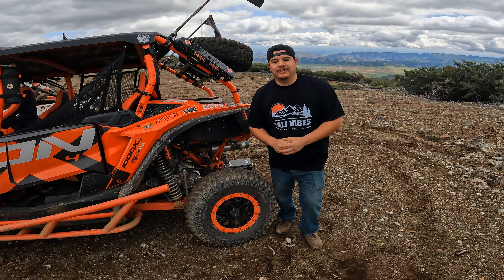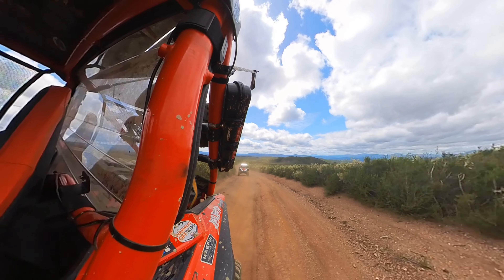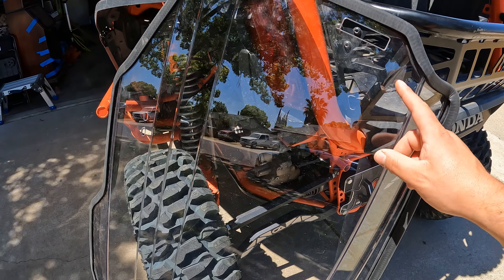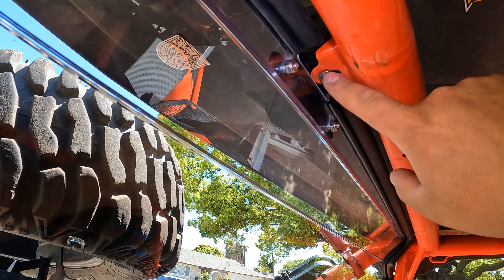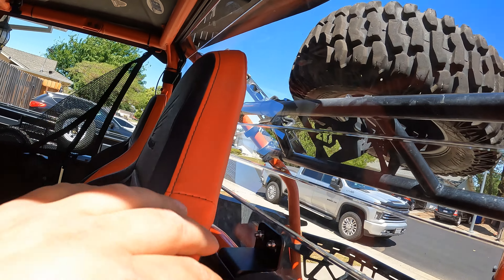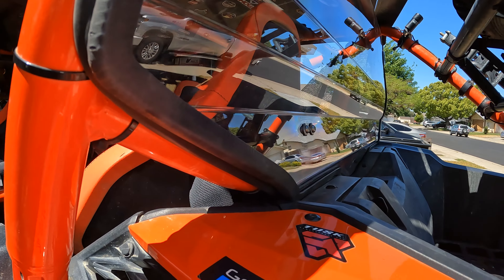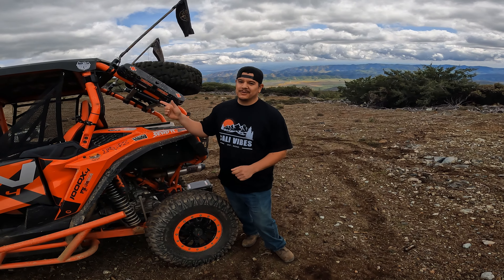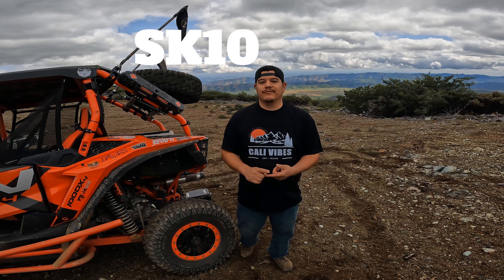StarKnight MT Rear Windshield | Honda Talon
【SOLID MATERIAL】- The talon 1000 rear windshield is made of premium polycarbonate with a double-sided hard coat that is 25 times stronger than PMMA, and 250 times stronger than glass. Enable the talon Windscreen shatterproof, shock-resistant, anti-UV, and corrosion-resistant.
【WATERPROOF SEAL】-The talon 1000 windshield is specially designed for 2020+ talon 1000x-4 frame, the windshield with waterproof rubber seals secures tightly with the hood and cab frame. Fits the form of your cage perfectly.
【UV-RESISTANCE】-The Talon 1000 back windshield features no frame and is UV-resistant. It reduces UV radiation to the driver and cab from sunlight, protecting the driver cab from aging, so the vehicle's inner parts won't turn yellow for the long term.
【EASY INSTALLATION】-It takes a few minutes to connect the roll cage and windshield together. Please be patient to install the waterproof seals. If any questions about installing, please refer to the attached instruction manual.